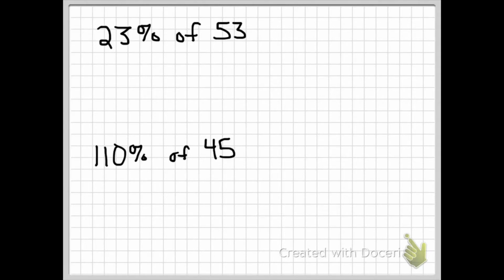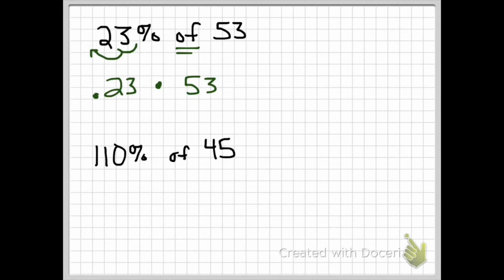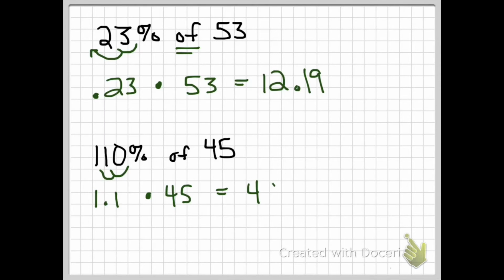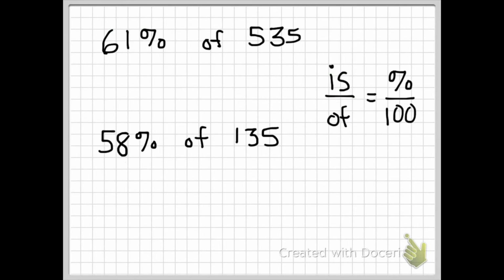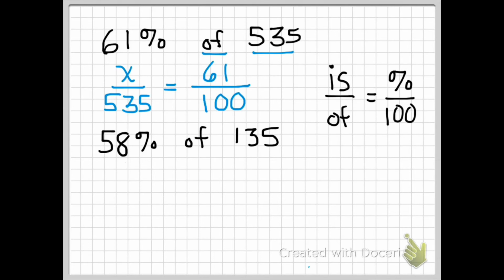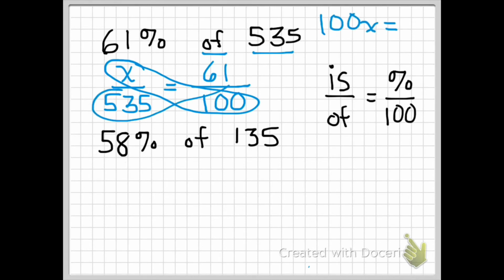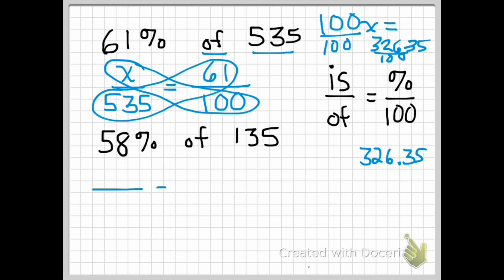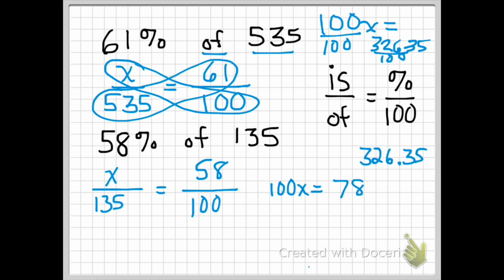Percent of a Number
Percentage of a number is a big deal when talking about financial literacy. Today we look at how to find the percent of a number. I go over 2 different methods that you can use to approach these problems. Your multiplication of decimals should be up to speed before attempting these problems.